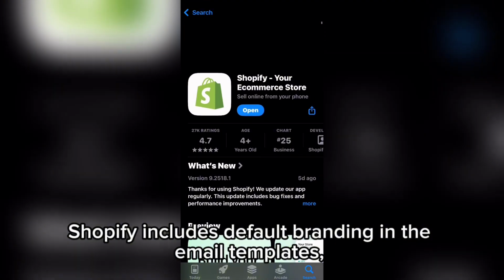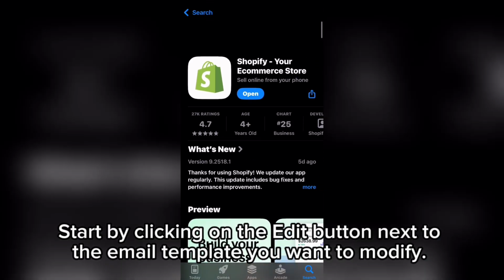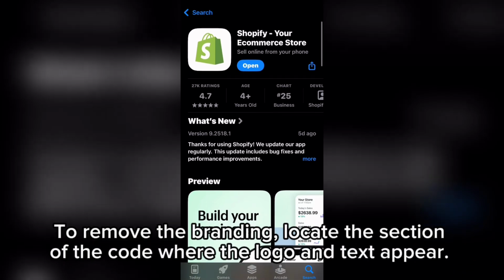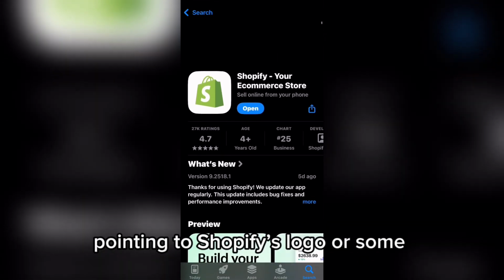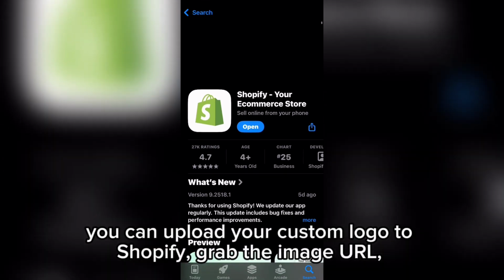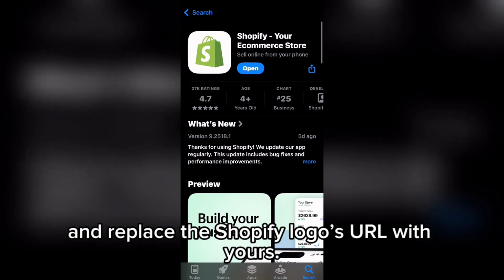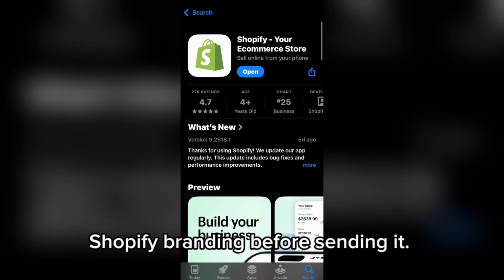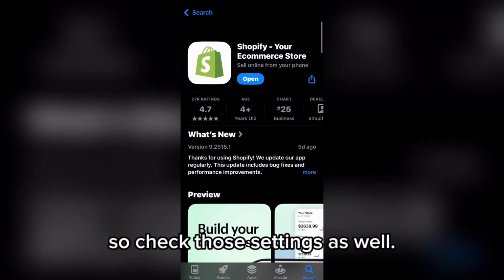HOW TO REMOVE SHOPIFY BRANDING FROM TRANSACTIONAL EMAILS (EXPLAINED)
Learn how to remove Shopify branding from your transactional emails and fully customize them to align with your brand. This video explains how to edit the HTML of Shopify’s default email templates, remove the Shopify logo and branding, and replace it with your custom logo. You’ll also see how to ensure your changes are saved and previewed before sending them out. Whether you’re customizing order confirmations, shipping notifications, or other transactional emails, this guide will help you create a more personalized experience for your customers.

Intro - 00:00
Overview - 00:18

Search terms, ignore this section:
Remove Shopify Branding
No Shopify Logo in Emails
Customize Shopify Emails
Shopify Branding Removal
Edit Email Templates Shopify
Make Shopify Emails Yours
Shopify Email Customization
Shopify Branding Free Emails
Get Rid of Shopify Logo
Shopify Email Customization Guide
Shopify Custom Logo Email
Remove Shopify Email Text
Shopify Notifications Edit
Shopify Customization Guide